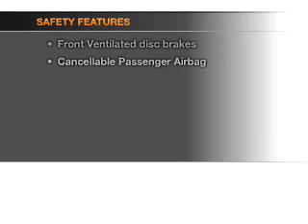2004 Mazda Miata - Norman OK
Year: 2004
Make: Mazda
Model: Miata
Trim: MAZDASPEED
Engine: 1.8 liter inline 4 cylinder 16 valve
Transmission: Manual
Color: Red
Mileage: 41213
Address:
821 N. Interstate Drive